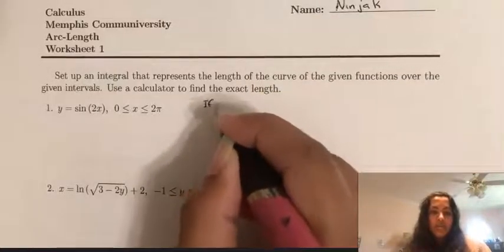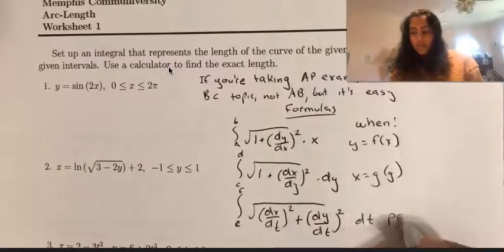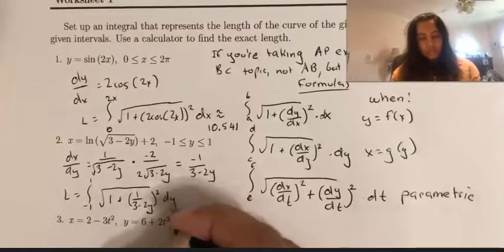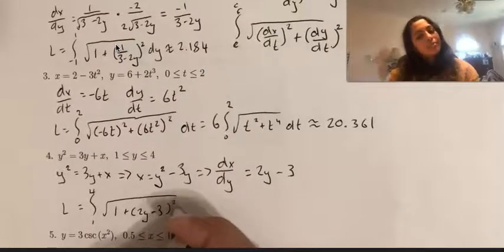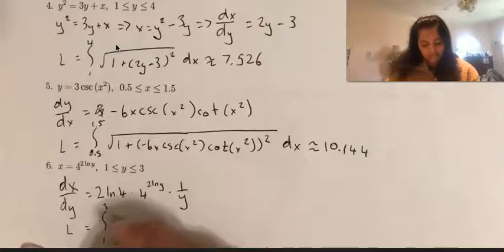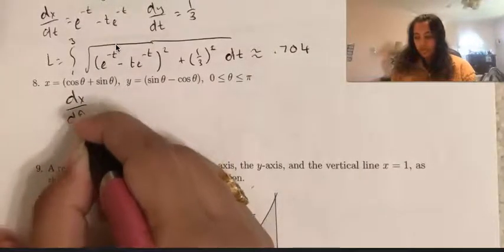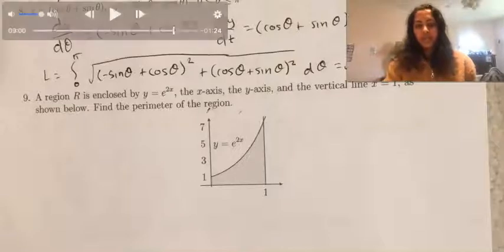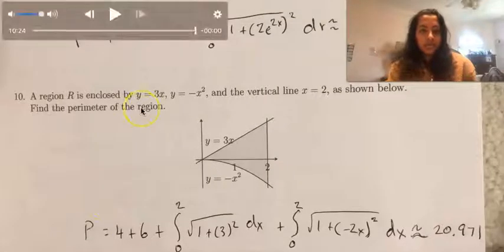Girls Teach Calculus: Arc-Length (Areas and Volumes Unit)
Here is Memphis Communiversity's video on the the BC-topic arc-length and perimeter of regions.  In this video (part of our Area and Volume unit), Ninjak practices questions for functions in terms of y, x, and both (parametric).  She then discusses how to find the perimeter of regions.